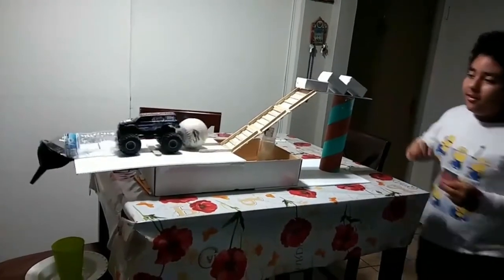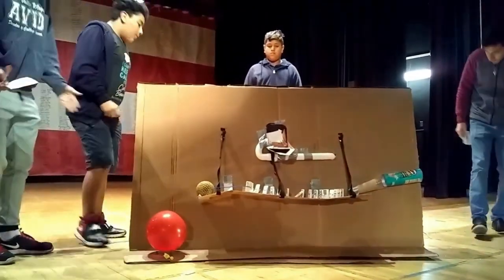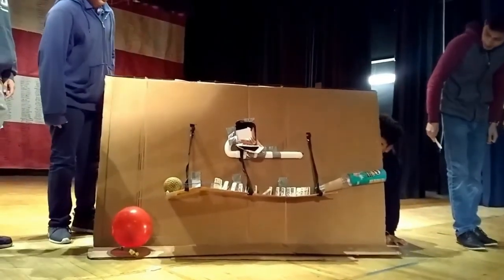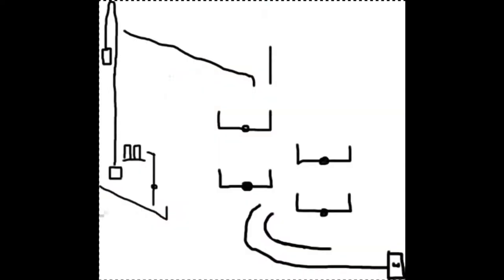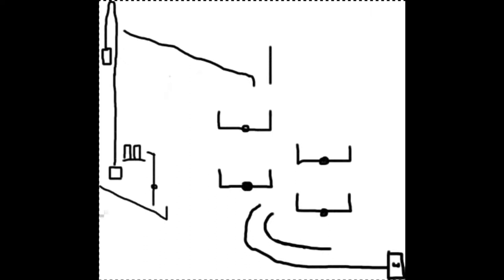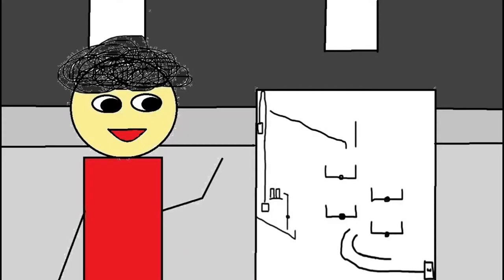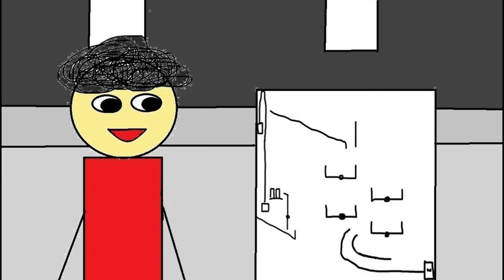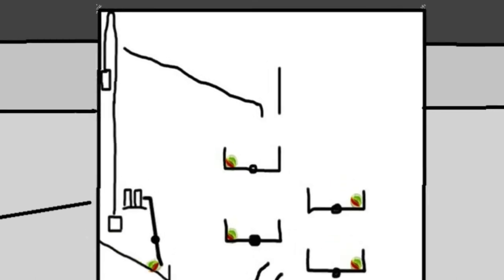RubeGoldberg Animation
This Video is about my failures